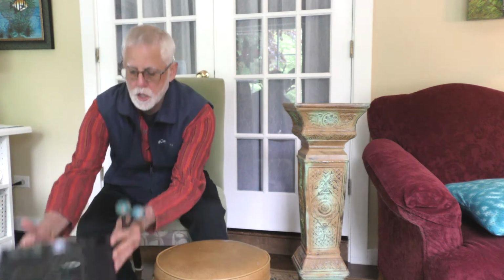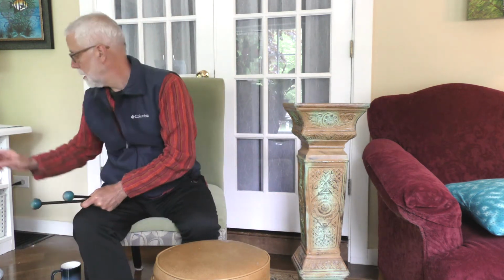Toivo Hands on Drumming - Playing with Found Objects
Toivo Healing From Within presents Craig Norton in a play along drumming video with found objects. Don't have a drum? No problem! Grab a trash can, mixing bowl and bottle of vitamins and you've got yourself a one-person drum jam.